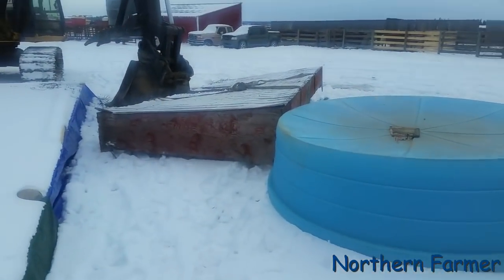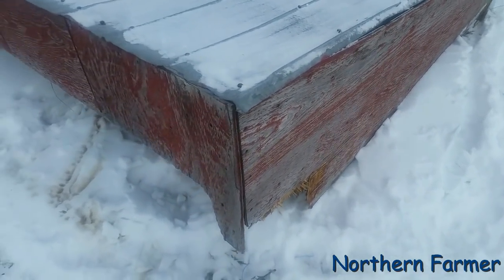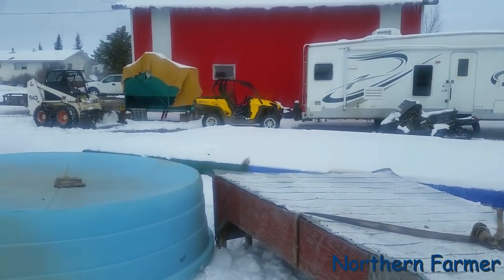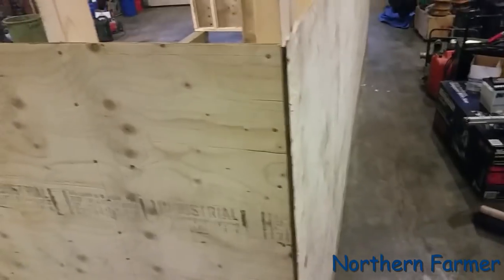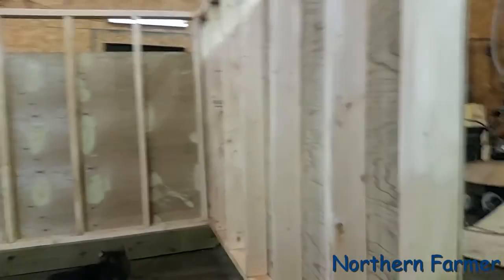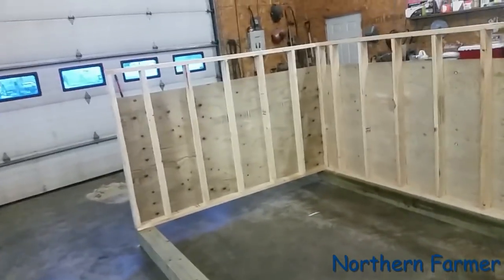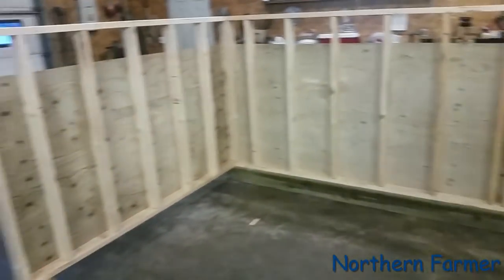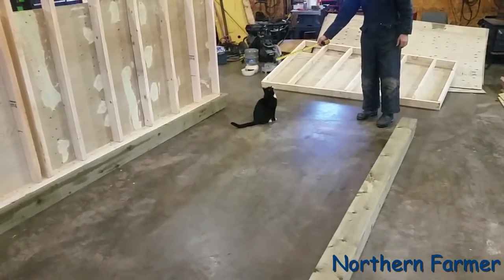Building A small Calf Shelter Prt1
We decided to build a quick calf shelter reusing the roof from a old shelter